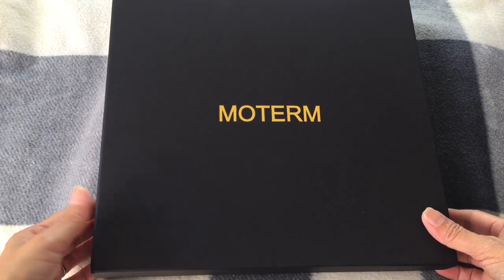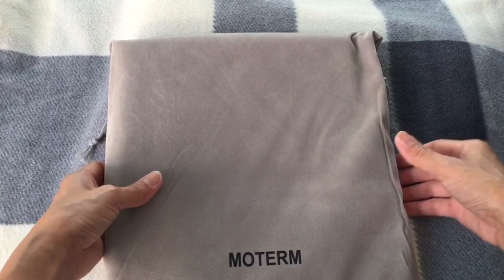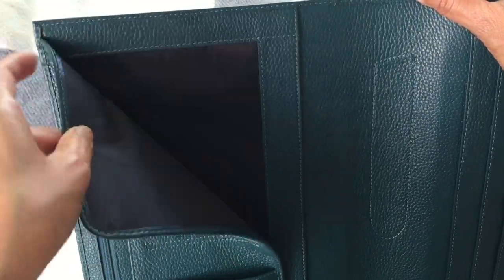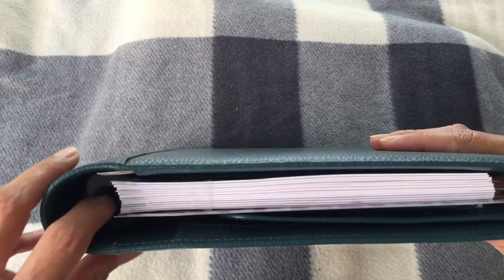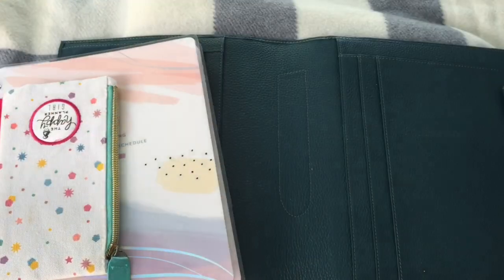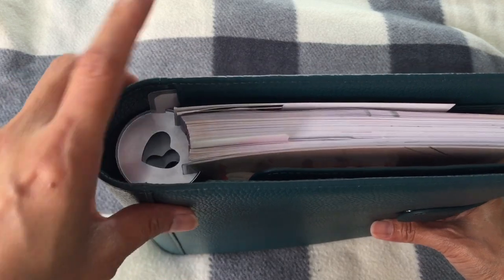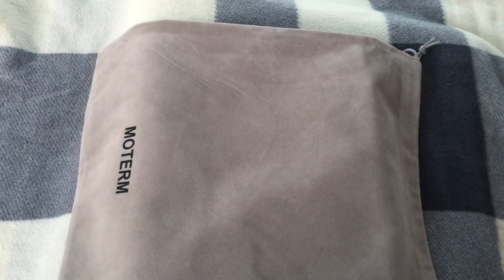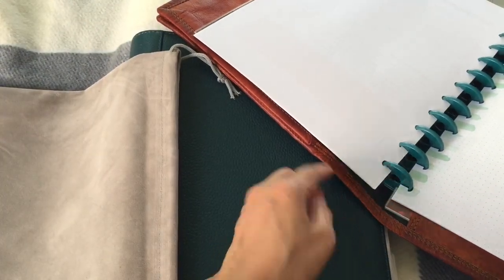Moterm Cover For Classic Happy Planner Review